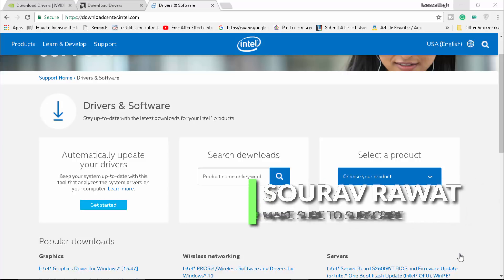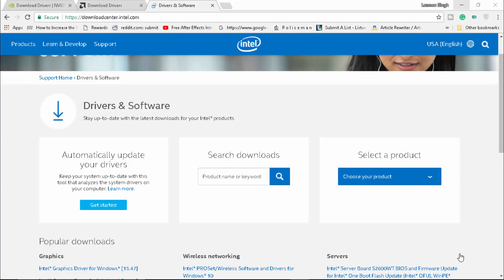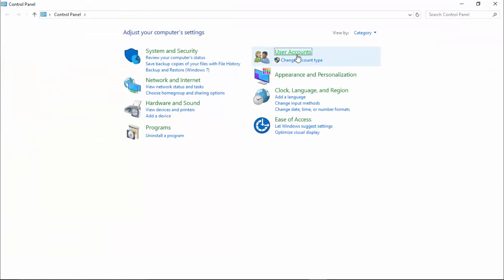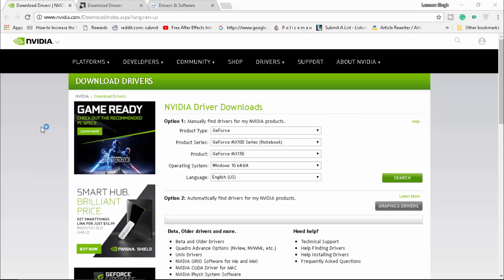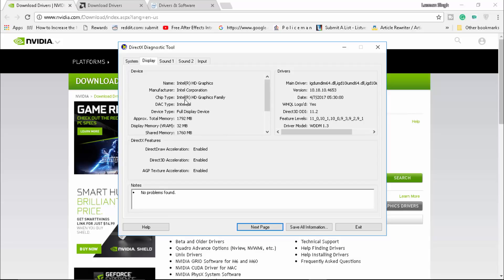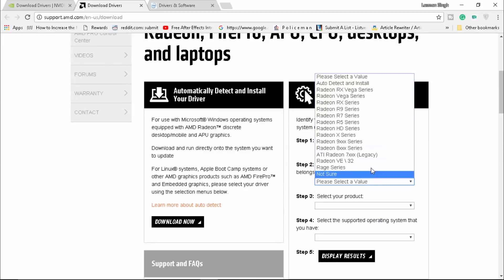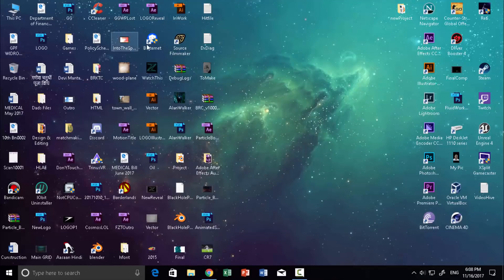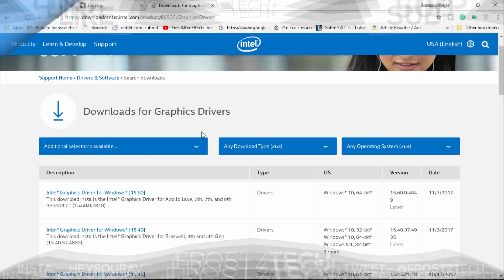How to Fix Epic Games Launcher Not Opening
Hey, guys, it's FrostZTech back with all new Video...
Today I am gonna be teaching you guys how to fix Epic Games Launcher not Opening issue if you're facing it here is a fix.

2. Skinhub.com:- fzt
3. CSGOKingdom:- FZT

♛ FrostZTech